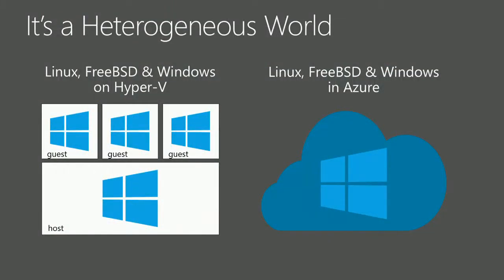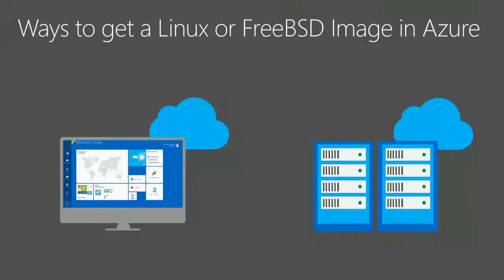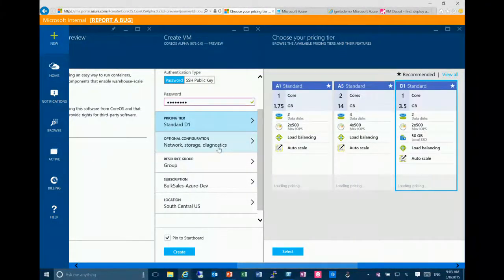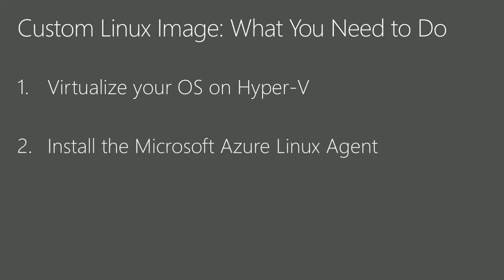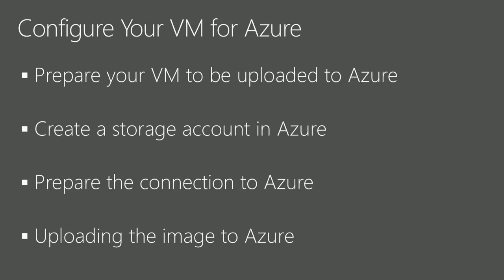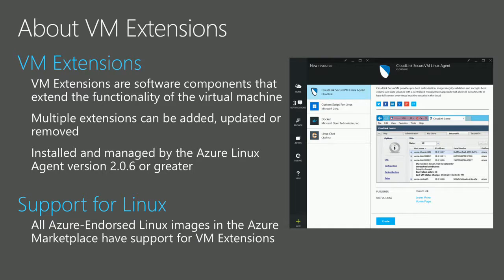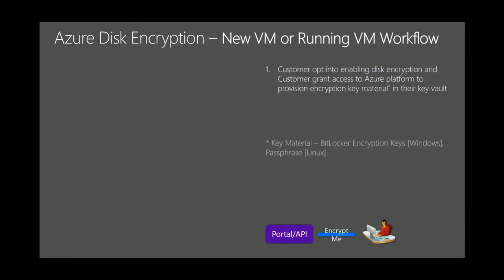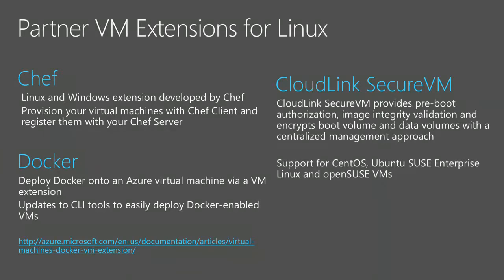Microsoft Ignite 2015 Running Linux in Microsoft Azure